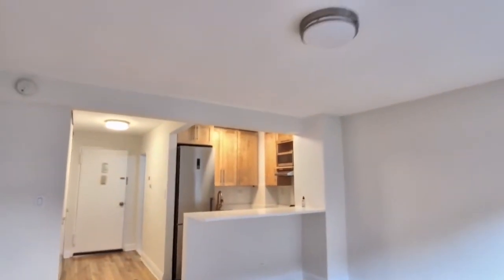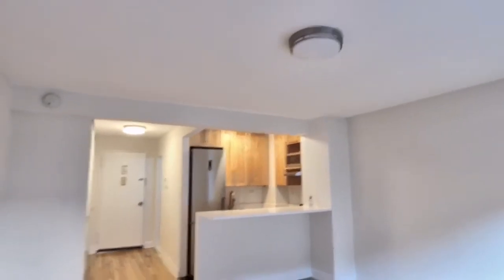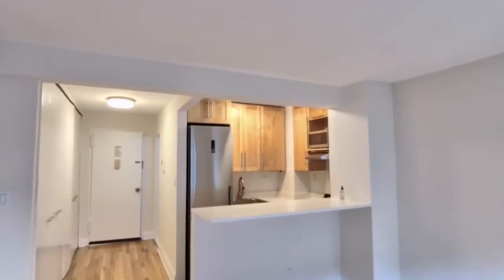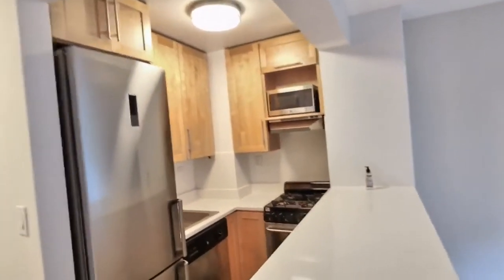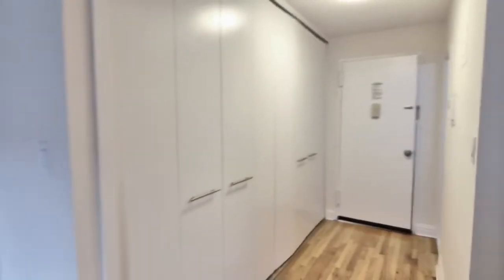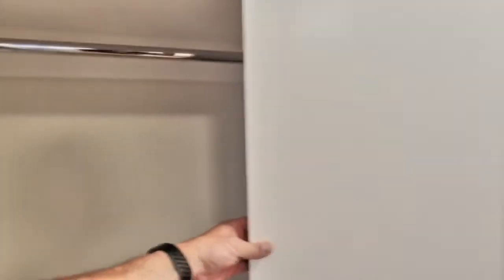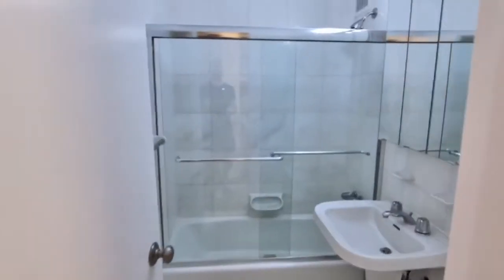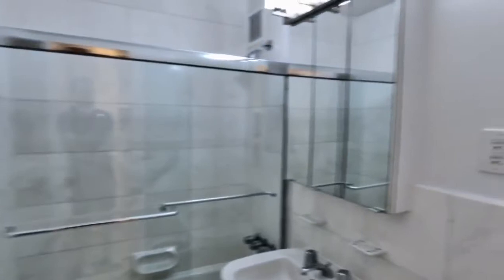Awesome No Fee NYC elevator apartment tour in a south facing Studio in Chelsea at 151 West 16th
I have a beautiful NO-FEE! Spacious Studio in a immaculately maintained elevator building with laundry
this south facing studio  has a Large entry foyer that leads into large living area. there is a Pristine marble bathroom w/ beautiful fixtures. A Separate black-tiled kitchen with stainless steel GE appliances, including dishwasher and  microwave, natural shaker cabinets. and A Large wall of closet for storage. superintendent on-site.  Set in the trendy Chelsea neighborhood, this area is extremely trendy and desirable. From the chic retail boutiques to the outdoor cafes & restaurants, the energy is incredible. Nestled on a beautiful tree-lined street. Easy access to A/C/E/F/M/1/2/3/L subway stops. No Pets sorry
One month free on a 12 month lease, available at full asking rent only for leases that start Aug 1st or earlier. Net effective advertised. Gross $­­­­2,950